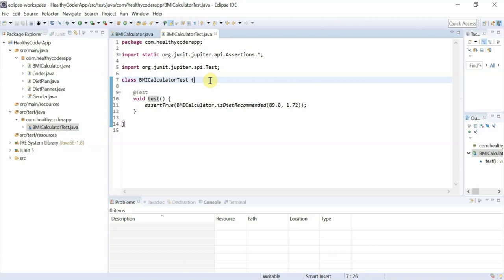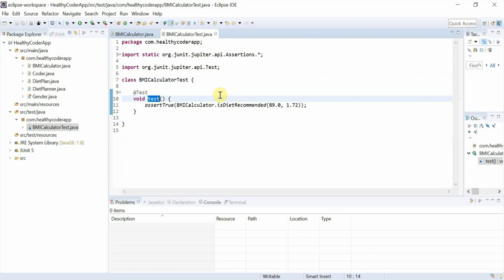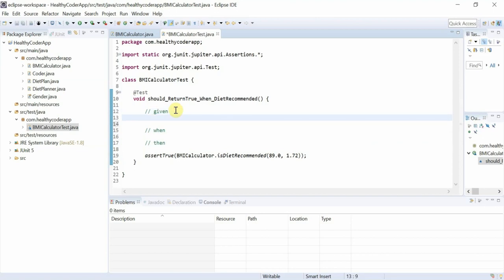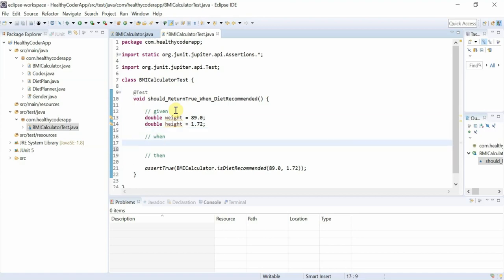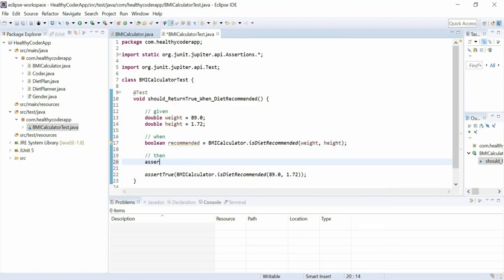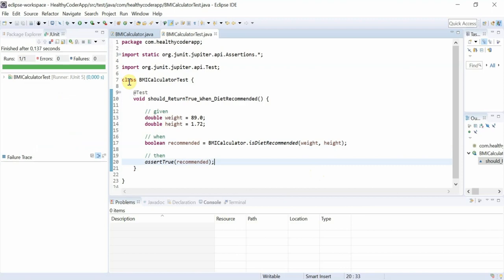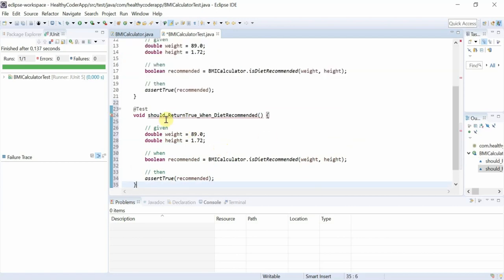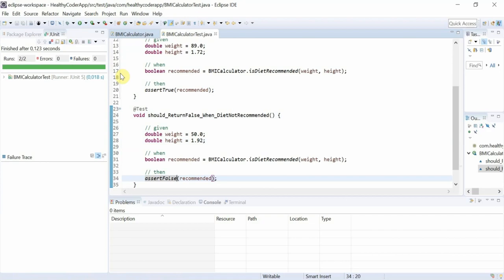005 Best practices